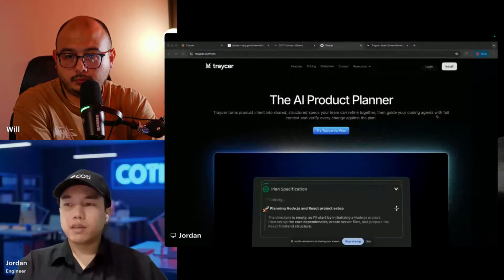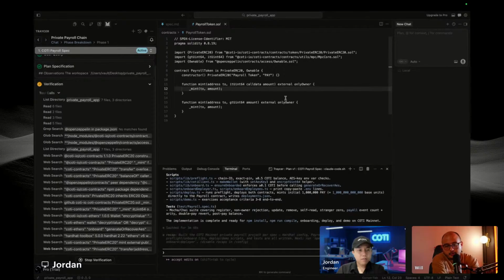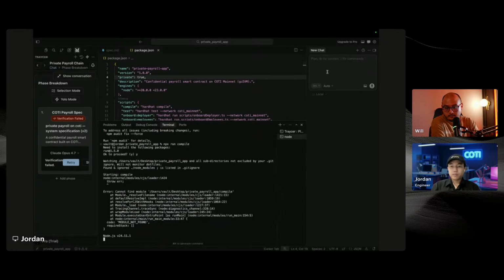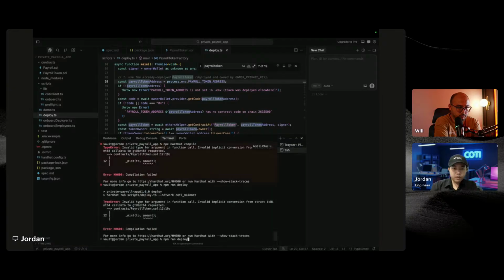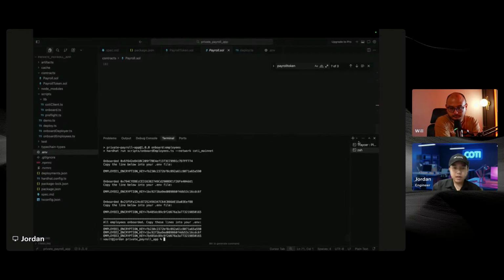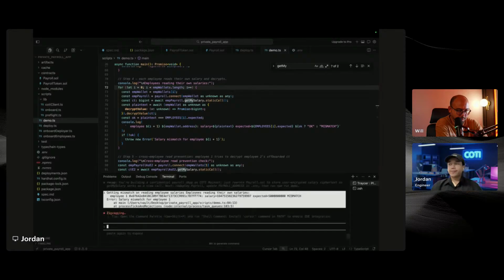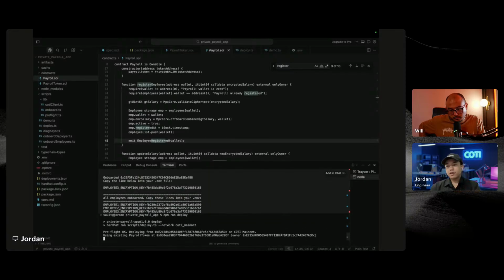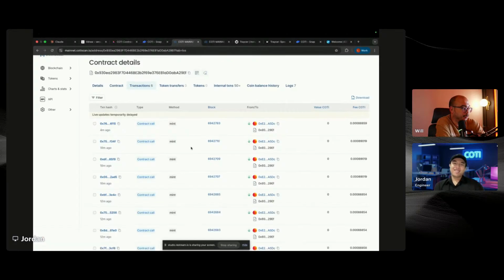Spec-driven development with Traycer AI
Join Jordan for a deep, practical session on Spec-Driven Development using Traycer AI — an emerging workflow that transforms how engineering teams design, build, and maintain software systems.

We’ll explore:
- Define precise system specs
- Generate structured plans
- Create consistent, large-scale implementations
- Maintain project-wide alignment
- Guarantee predictable, reproducible results

🧑‍💻 Presenters:
Jordan Nala
Calvin Lye

🌎 Language:
English

🛠️ Hands-On Agenda
1. Introduction to Spec-Driven Development
- What spec-driven workflows solve
- How Traycer AI enhances clarify, consistency, and scale
- Comparing spec-first vs code-first development

2. Writing High-Quality Specs With Traycer AI
- Anatomy of a strong system specification
- Using structured templates (requirements, models, flows, constraints)
- Converting system ideas into actionable specs
- How Traycer evaluates spec completeness

3.  From Spec → Implementation: Live Build
- Feeding a spec into Traycer AI
- Adapting and refining the output through spec updates
- Maintaining system integrity with spec-driven iteration

4.  Debugging, Validation & Traceability
- How Traycer AI validates implementation against the spec
- Auto-fix strategies and iterative refinement
- Ensuring architectural consistency across large systems

5.   Q&A + Live Troubleshooting
- Fixing setup issues
- Spec-writing best practices
- How to scale Traycer workflows across a team
- Integrating Traycer into real-world pipelines

🤔 Why Attend?
- Learn Traycer AI from zero to production-ready usage
- Understand spec-driven workflow and why top teams are adopting them
- Watch a live system built entirely from a spec
- Discover techniques for scaling development with fewer blockers
- Participate in live debugging and real-world discussions
- Connect with other AI-driven builders

🤝 The Vibe:
 A collaborative, energetic environment focused on clarity, excellence, and high-performance engineering. Bring your questions, your ideas, and your systems — we’ll design and build them together.